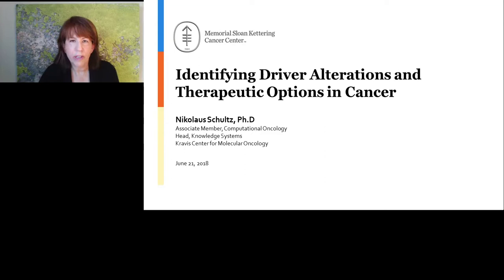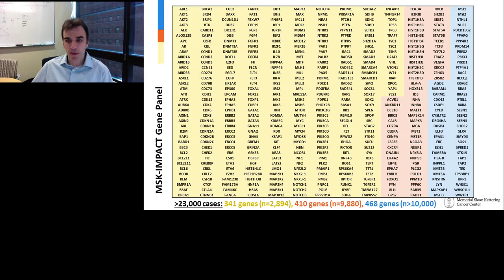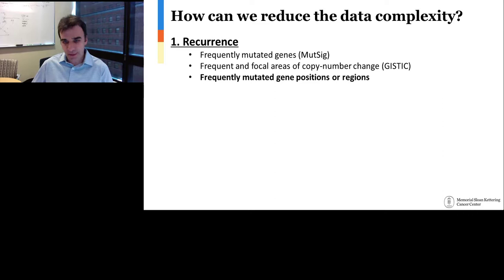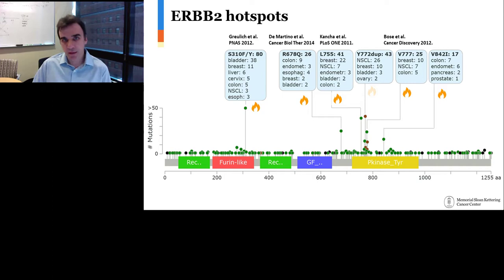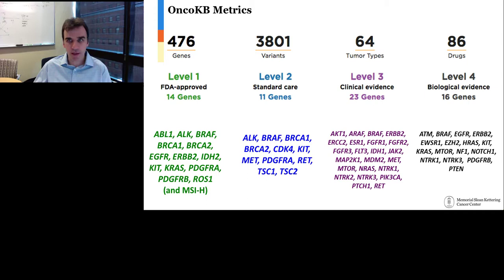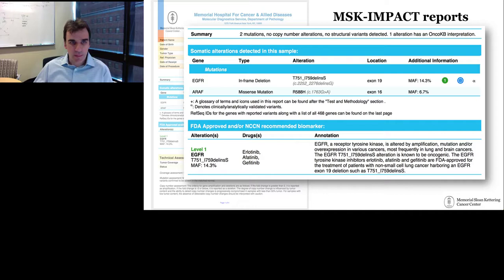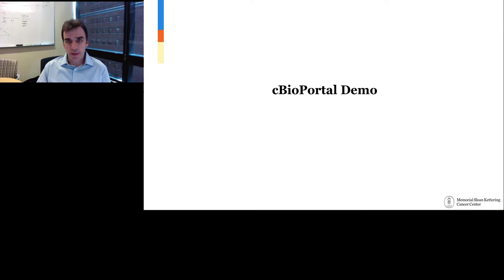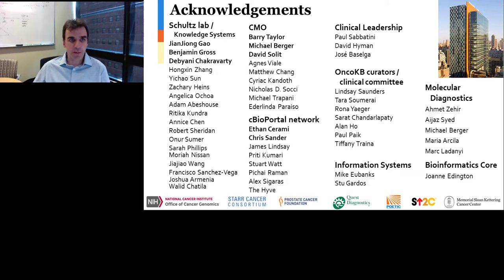Identifying Driver Alterations and Therapeutic Options in Cancer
Presented At:
LabRoots | Precision Medicine Virtual Event 2018

Presented By:
Nikolaus Schultz, PhD - Head of Knowledge Systems, Marie-Josée & Henry R. Kravis Center for Molecular Oncology

Speaker Biography:
Nikolaus Schultz leads the development of the cBioPortal for Cancer Genomics, a popular resource for the visualization and analysis of large-scale cancer genomics data sets. His research focuses on identifying the genomic alterations that underlie different types of cancer. He is involved in several projects of The Cancer Genome Atlas (TCGA) and is an investigator in the Stand Up To Cancer (SU2C) Prostate Cancer Dream Team. He is the Head of Knowledge Systems in the Marie-Josée and Henry R. Kravis Center for Molecular Oncology.

Webinar Abstract:
With prospective clinical sequencing of tumors emerging as a mainstay in cancer care, there is an urgent need for clinical support tools that aid clinicians in their decision making. To this end, we are developing tools for the visualization and interpretation of genomic variants in the context of clinical annotation.
To this end, we have developed OncoKB, a precision oncology knowledge base that annotates the effects and treatment implications of somatic mutations in cancer. OncoKB annotations are available for research use via oncokb.org, and the database is used to annotate the sequencing reports of of tumor samples from patients at Memorial Sloan Kettering Cancer Center.
We are also co-developers of the cBioPortal for Cancer Genomics. The cBioPortal is an open source software tool that provides intuitive visualization and analysis of cancer genomics data, allowing cross-cohort analyses but also the viewing and interpretation of individual tumor samples. The public site at cbioportal.org provides access to published sequencing data from more than 25,000 tumor samples, and private instances of cBioPortal are installed at multiple academic research centers, in hospitals, and pharmaceutical companies. Annotations from OncoKB as well as other sources, such as COSMIC, CIViC, and cancerhotspots.org, are integrated into cBioPortal to facilitate the interpretation of variants in cancer cohorts and individual patient samples.
This presentation will summarize the challenges of precision oncology and cancer genomics research and will present how OncoKB and the cBioPortal for Cancer Genomics can be used to overcome some of these challenges.

Earn PACE/CME Credits:
1. Make sure you’re a registered member of LabRoots
2. Watch the webinar on YouTube above or on the LabRoots